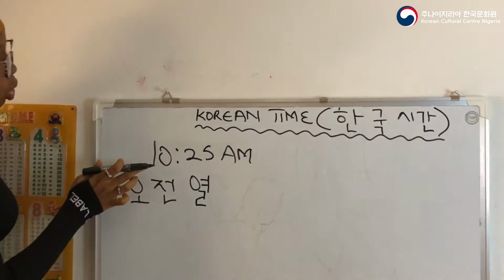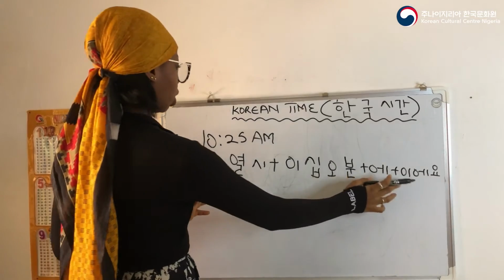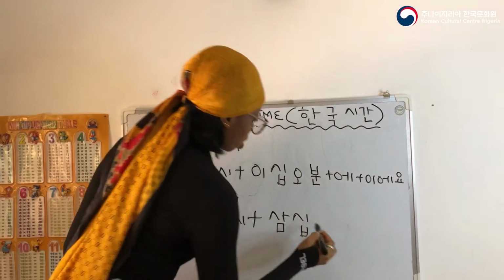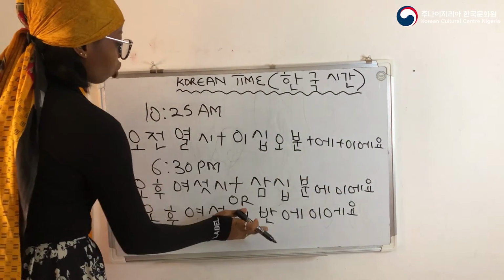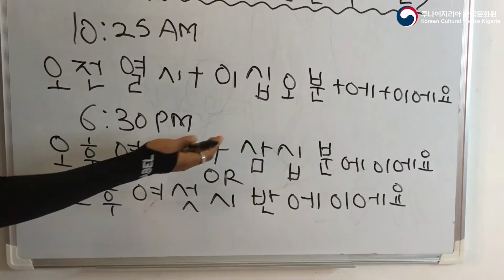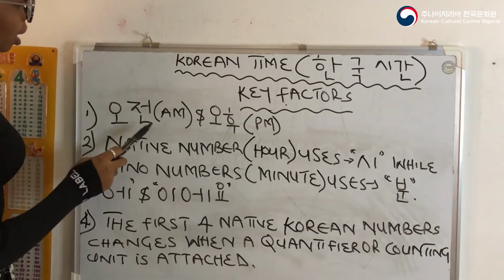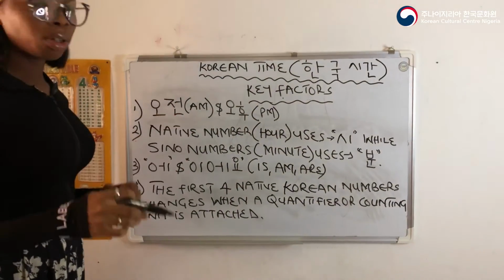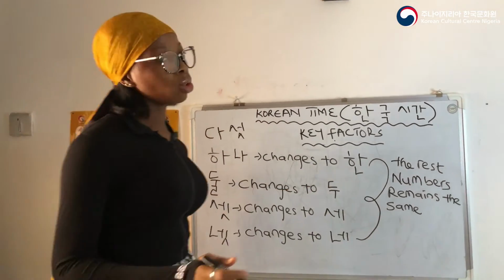[SSANGDUNGIDUL] Telling Time in Korean (한국 시간)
As a Korean Language Learner, one of the most important things you ought to learn in Korean is “Time”. Most times some persons do get confused or mix the numbers up wrongly when telling time in Korean Language, considering the fact that you have to input the both numbering systems which are the; • Native Korean Numbering System • Sino Numbering System That is why in this video, my twin and I, will be teaching you all an easier way of “Telling Time in Korean”.

The more reactions we get, The more events we can offer in Nigeria